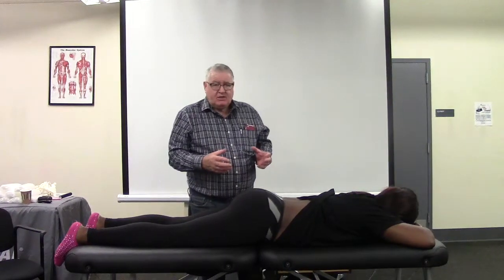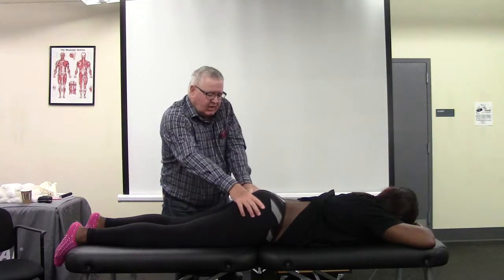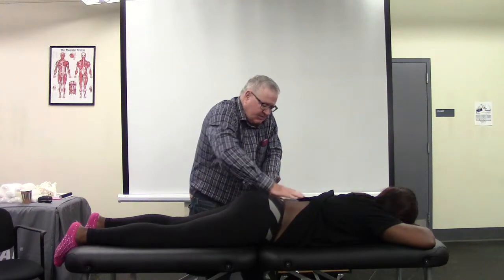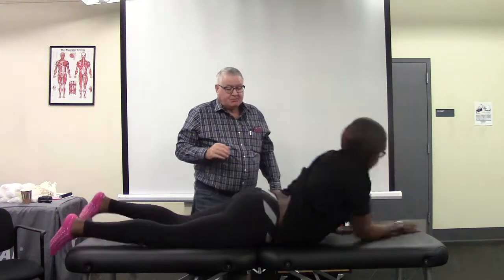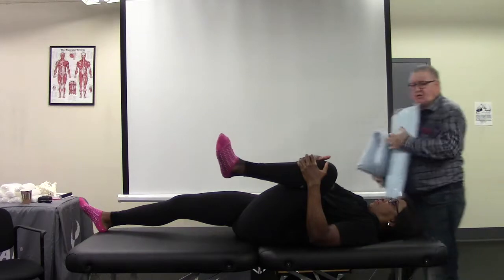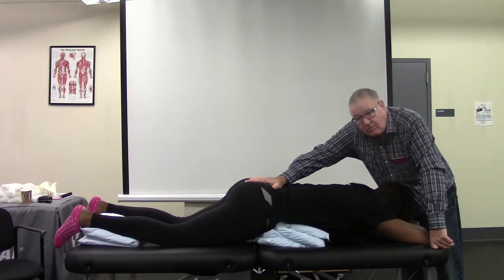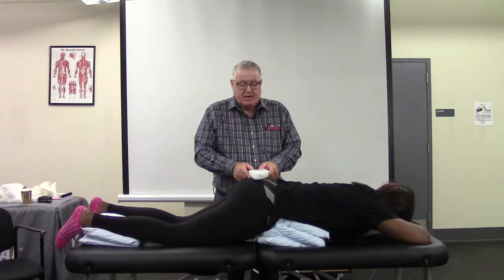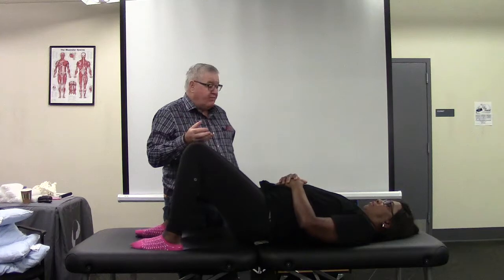Yoga Pilates Teacher Stiff Neck and Sacroiliac Part 3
See Parts 1-4. Yoga and Pilates Teacher with stiff body dus to stuck sacroiliac.
Her upper neck was reflexively very stiff and when the sacroiliac was released the neck automatically released.
Please follow us on You Tube and Facebook at "Hesch Institute".